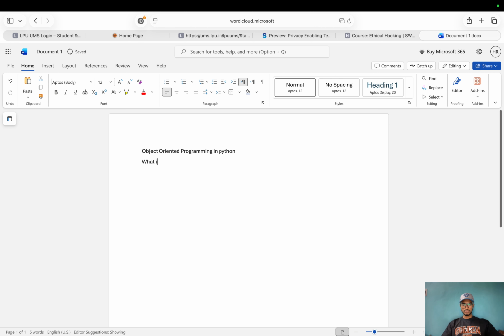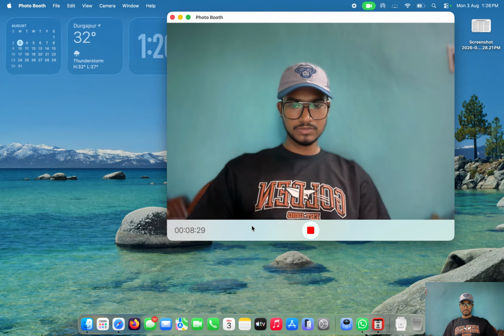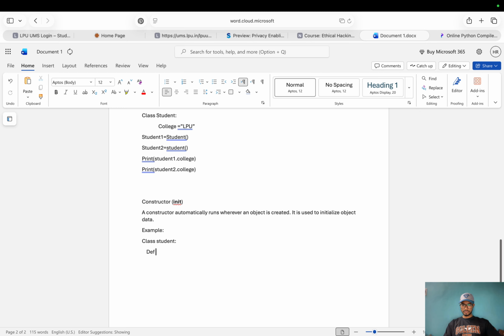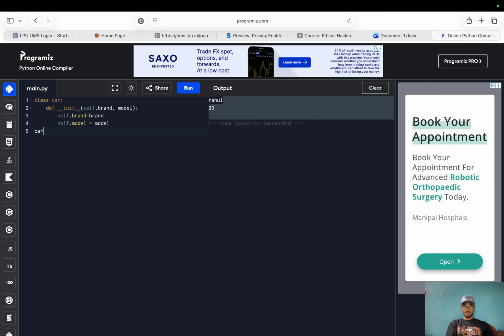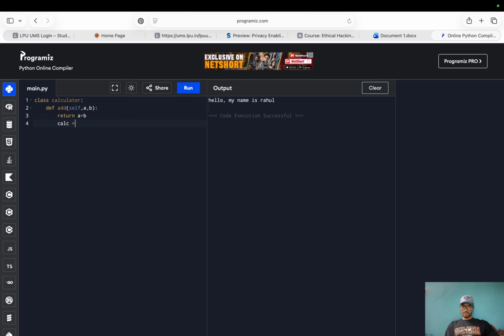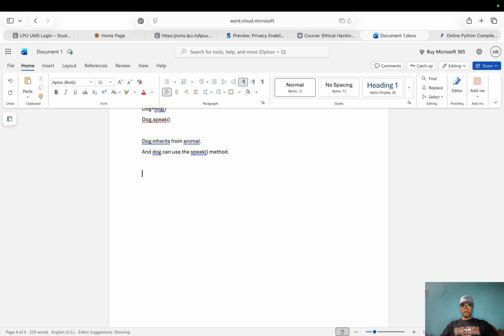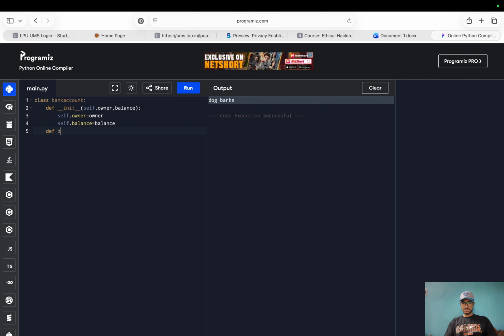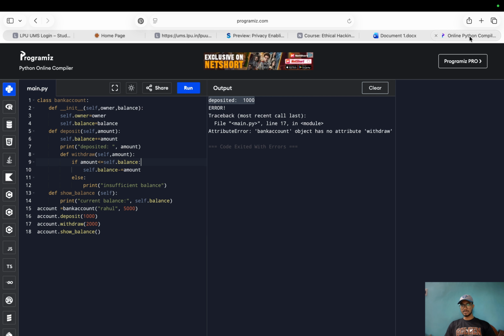PYTHON LECTURE - 4